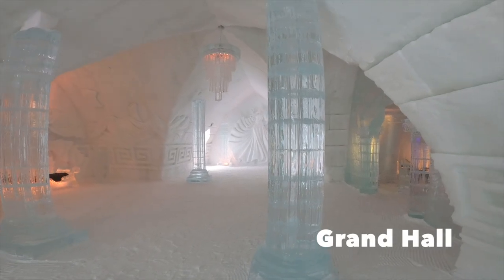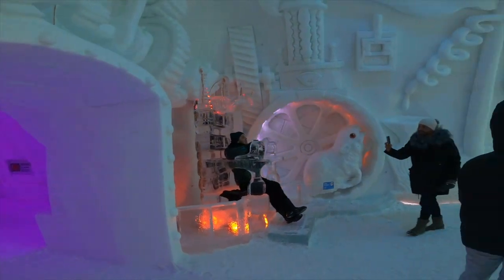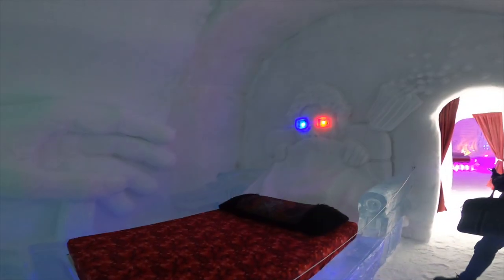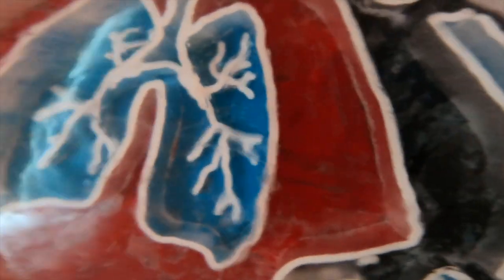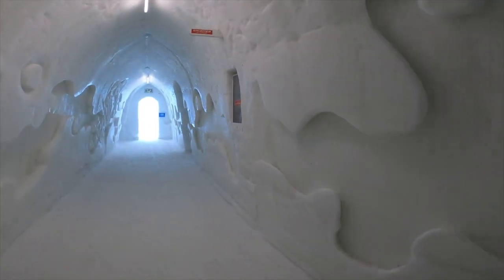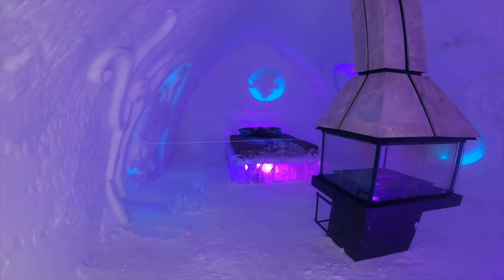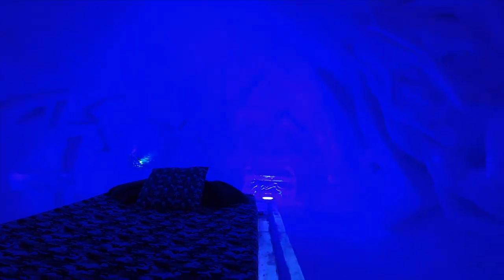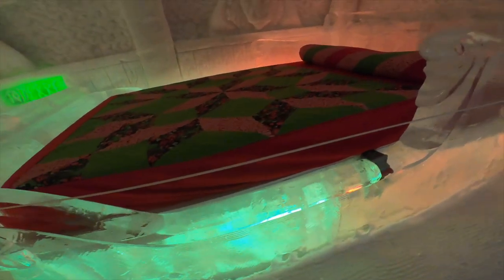Hôtel de Glace 2023 - North America's only Ice Hotel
Visit the 2023 Hôtel de Glace "Ice Hotel" in Quebec at the Village Vacances Valcartier Resort.

Explore the tunnels of the ice hotel with me as we visit a few themed rooms, the ice bar and even the chapel.  Hurry up and visit this ice hotel before it melts away.

Here you experience sleeping in a room with walls made of ice and snow.  Every year the entire hotel has to be rebuilt.  Each room at the Hôtel de Glace has Arctic sleeping bags, some have fireplaces or private hot tubs and saunas.

00:00 Intro
00:27 Grand Hall
01:00 Ice Bar
03:40 Guest Rooms
12:36 Chapel
13:34 Conclusion

Contribute:  bc1qkmm5u65620dqr39t7rrtvzvtqt5wz5yk3tzk6g